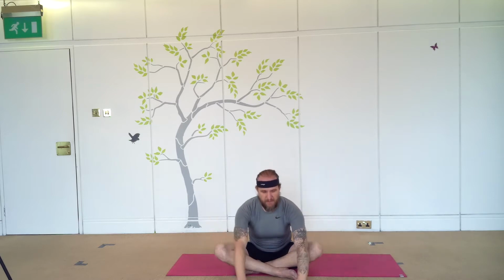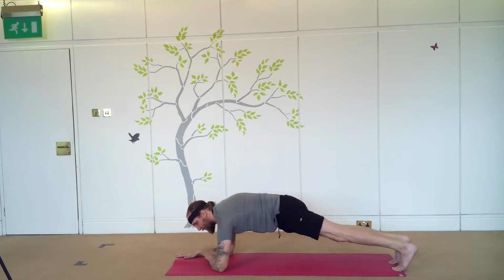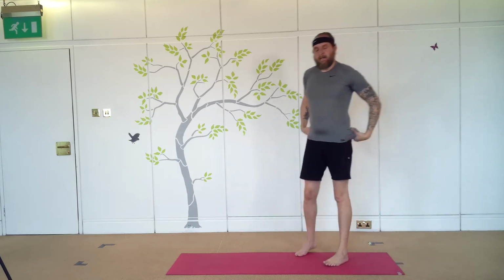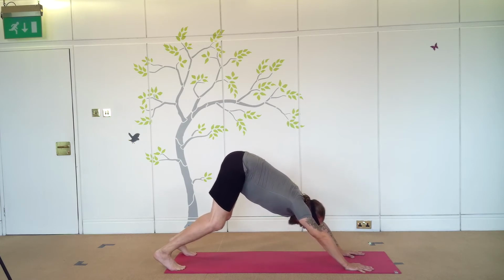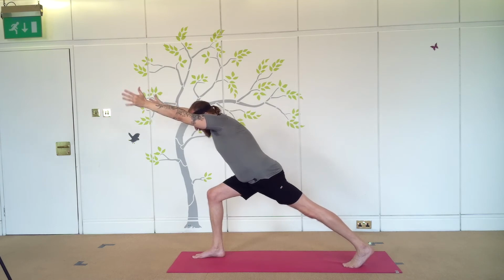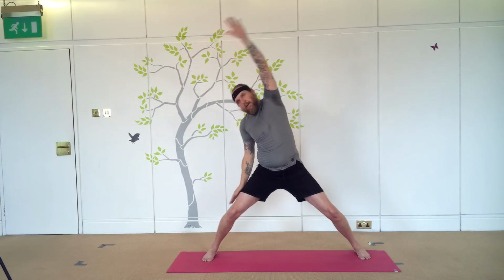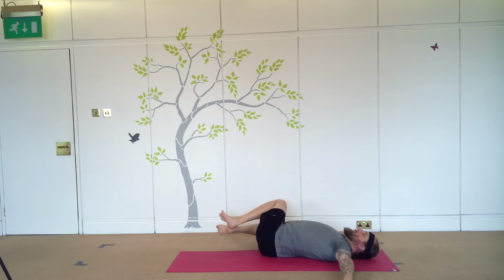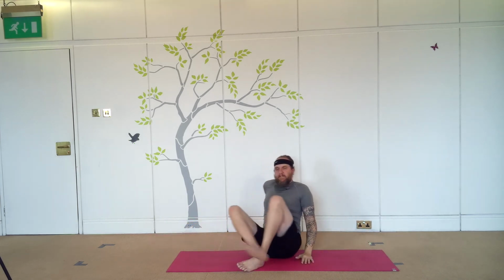Yoga - 60 minute session #14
Please ensure you are fit and well before doing the class. Take my instructions as ‘guidance’, so it something does not feel ok do not force it. Take a break if you need to. If you normally use a Yoga block to sit and you do not have one to hand, grab a pillow or cushion instead.